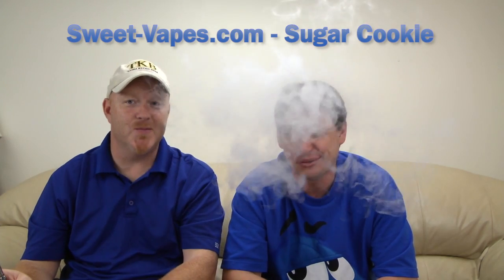Juice Review - Sugar Cookie - Sweet-Vapes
All tasting is done on eGo's with LR and SR 510 atomizers for consistency and commonality. Both of us like Adjustable Power, but to keep things simple we decided to do testing with eGo's.

Juice Tasted: Sugar Cookie
Vendor: Sweet-Vapes

Scores (Dan/Clay): 1-5 (1 low, 5 high)
Juice Specifics: VG/PG 50/50 -- 12MG
Flavor/Taste:  5 / 5
Vapor:  4 / 4
Throat Hit:  1 / 1